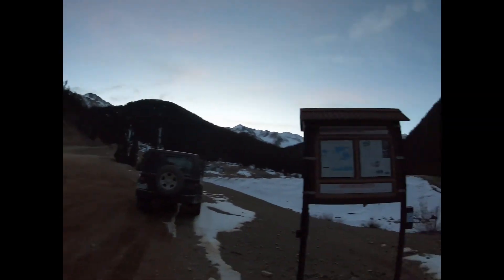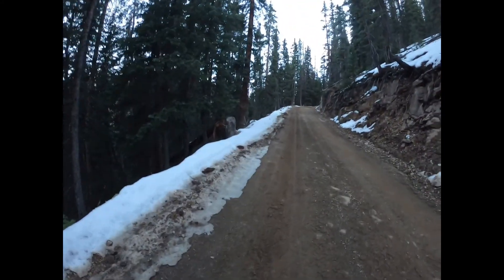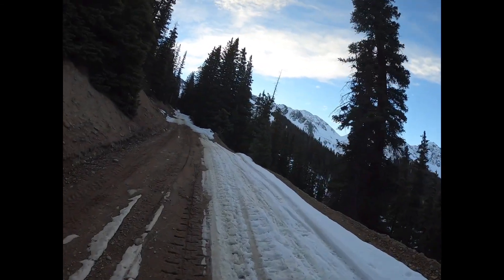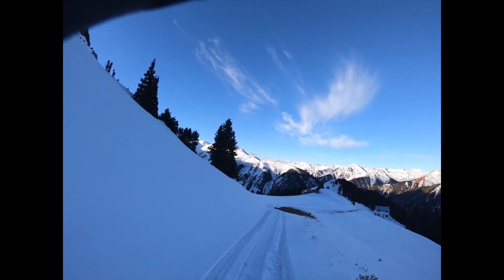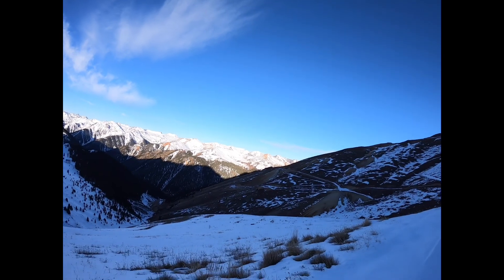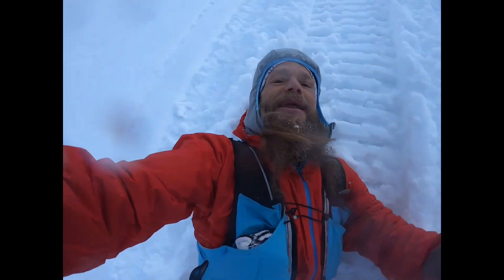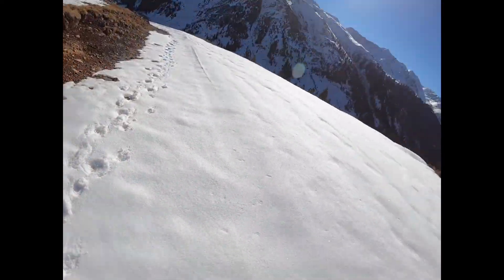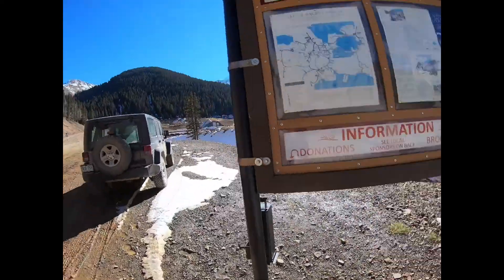Messed Around And Got Over 3,000 Vertical Feet...